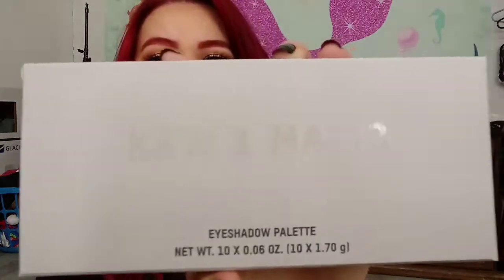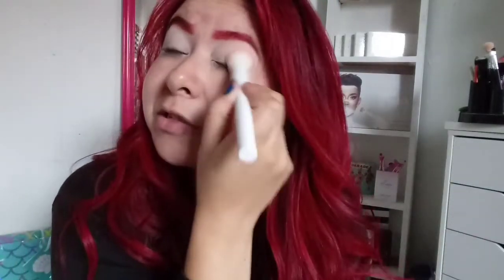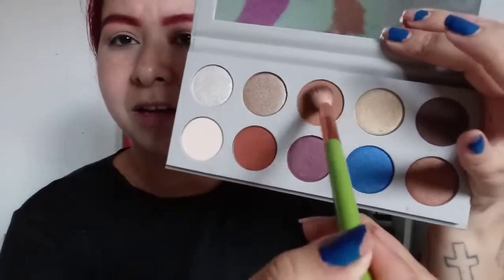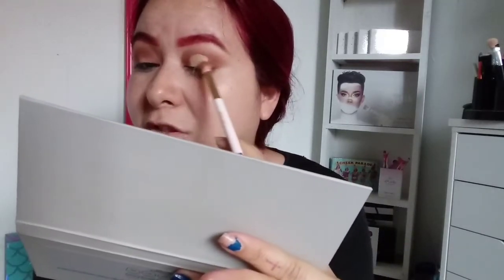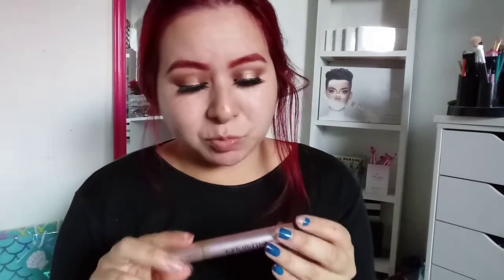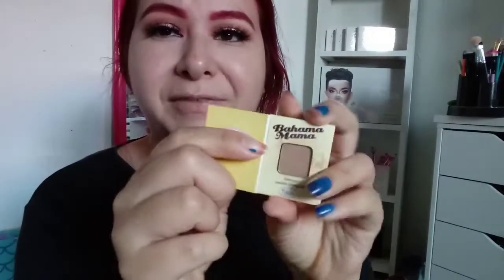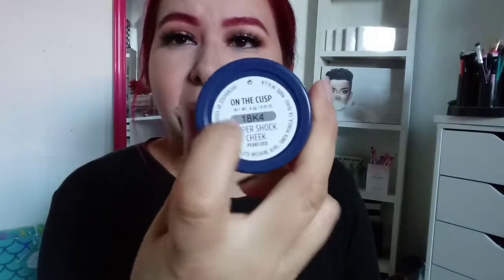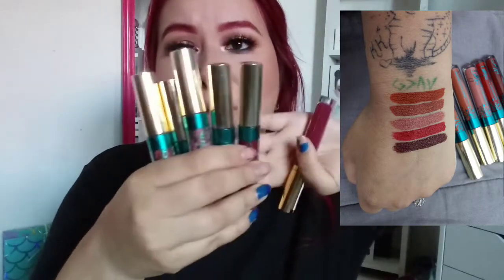Trying KKW Beauty Eyeshadow Palette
hey guys I know it's been like a million years since my last upload but today I'm back and I'm trying the KKW and Mario eyeshadow palette it's not new to the makeup world but it's new to me (p.s. thank you yadira for sending it for me) so I just really wanted to try it on camera so kinda like a 1st impression I also tried a few other things (again new to me) but anyways hope y'all enjoy and subscribe (if you want to) xoxo Cindy